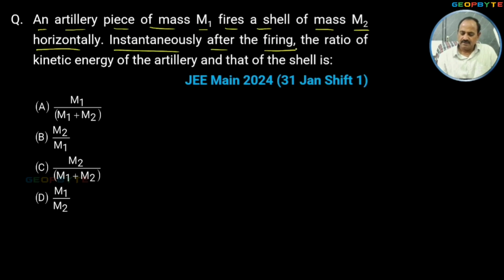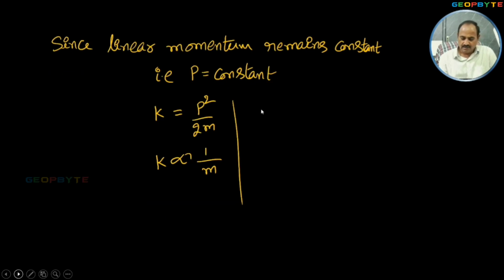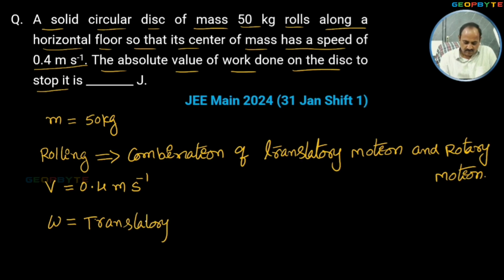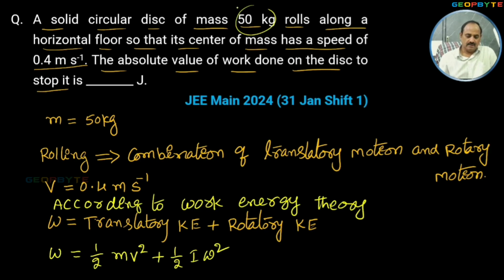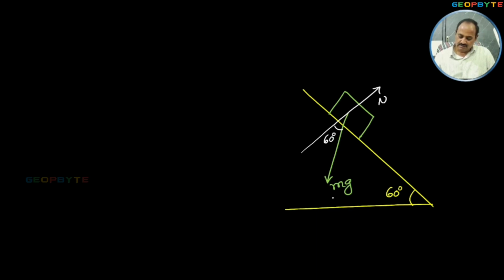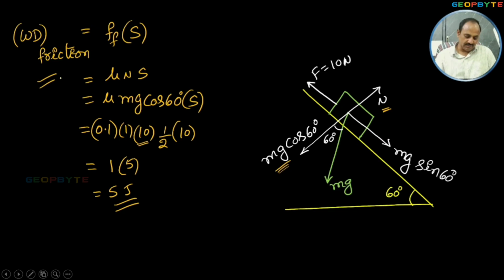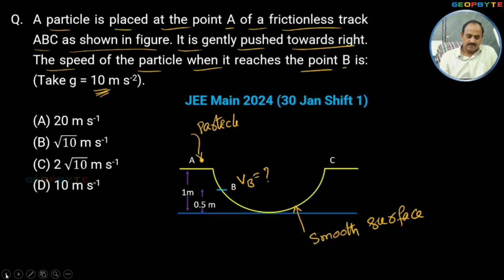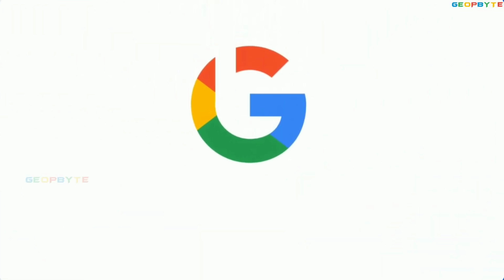JEE MAINS-PHYSICS | Work, Power, Energy and Collision | Previous Years Questions | Part-3